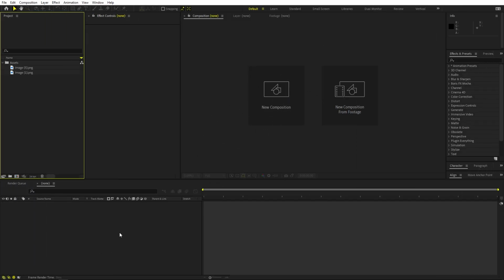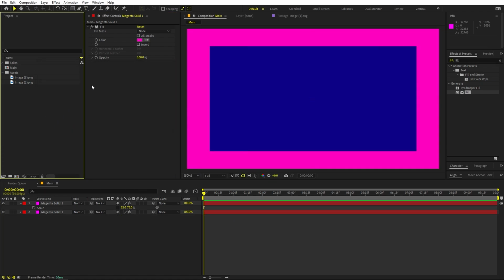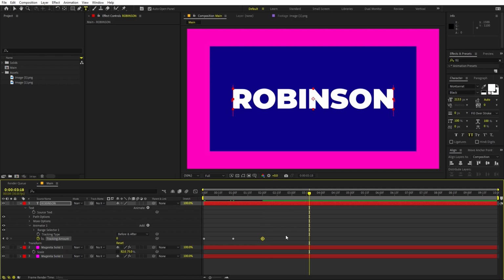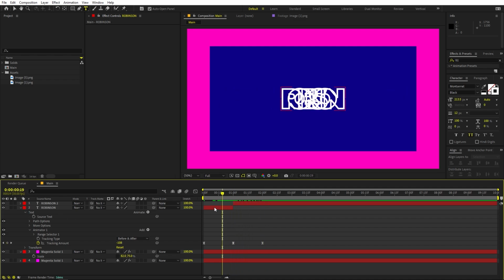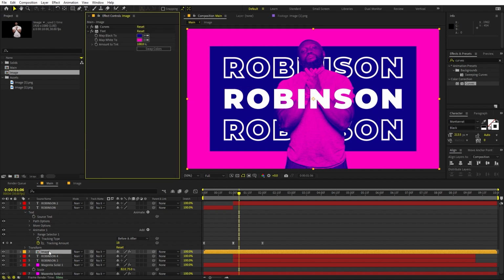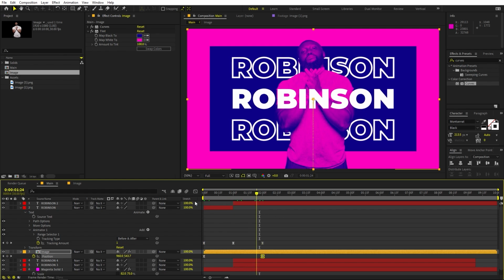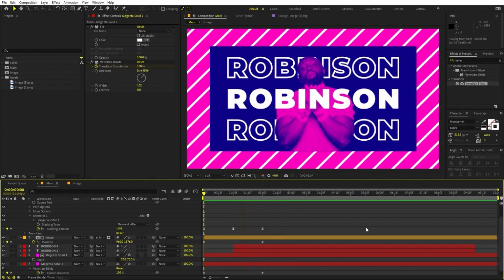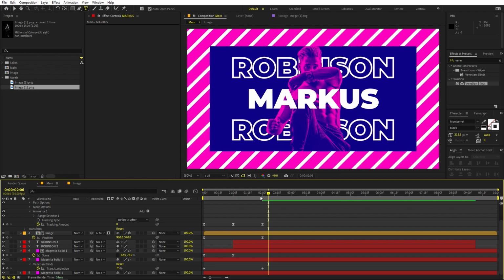Minimal Opener Animation in After Effects - After Effects Tutorial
In this, After Effects tutorial, we will create a Minimal Opener Animation in After Effects without plugins. We will use Typography and Image to make the animation. Use it for any type of opener animation.

Motion Nations